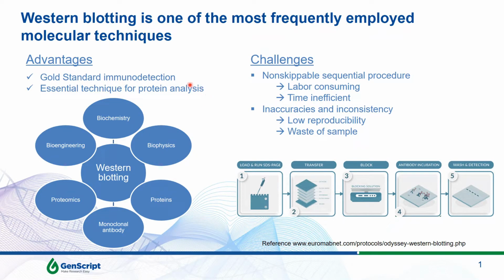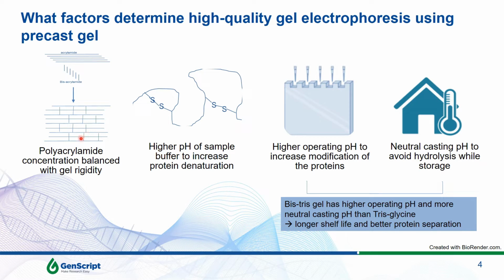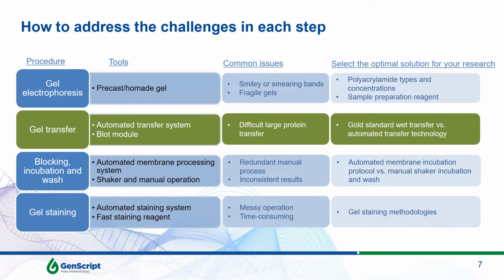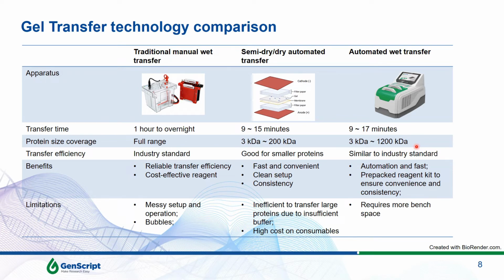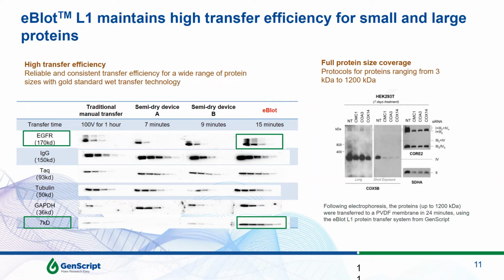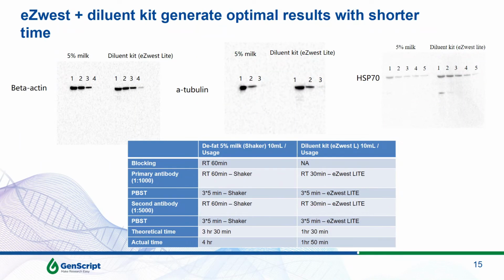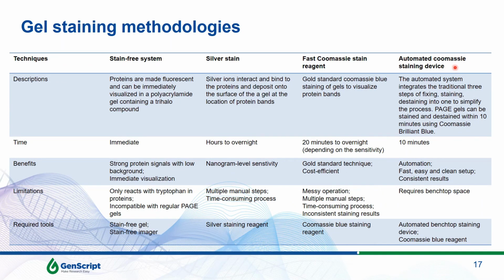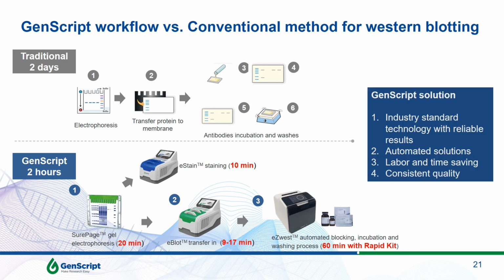How to Accelerate Western Blotting While Maintaining Industry Standard Quality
Presented By:
Monica Sun

Speaker Biography:
Monica Sun is the Product Manager of Protein Analysis Portfolio at GenScript USA Inc. She is experienced in the technical knowledge and practical operation with both manual and automated solutions related to fundamental protein research, including electrophoresis, protein transfer and staining, as well as western blotting.

Webinar Abstract:
Western blotting is a commonly used analytical technique in protein analysis. However, the standard manual workflow from protein separation to detection is time-consuming and sometimes highly involved for researchers. In order to improve the workflow efficiency and data reproducibility, GenScript has developed a suite of innovative and customizable instrument-based solutions, namely eStain™, eBlot™, and eZwest™, that deliver western blot results consistently and quickly.